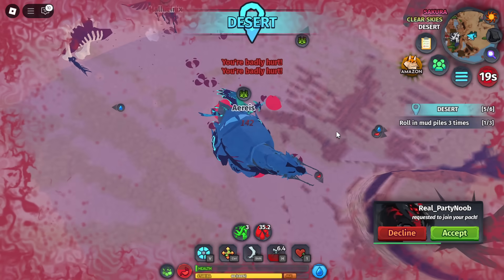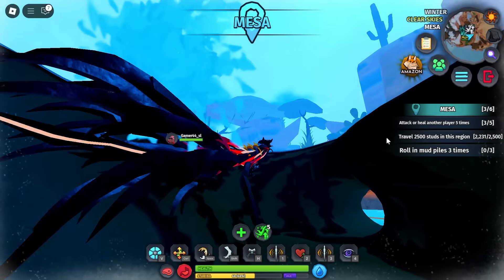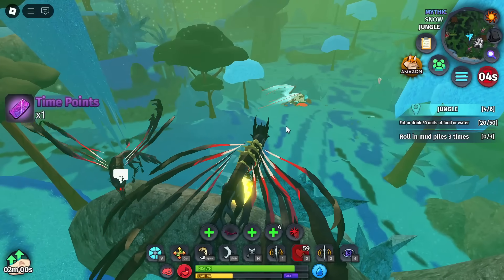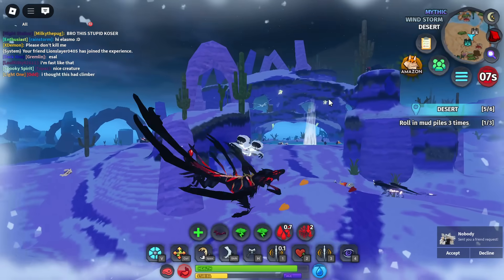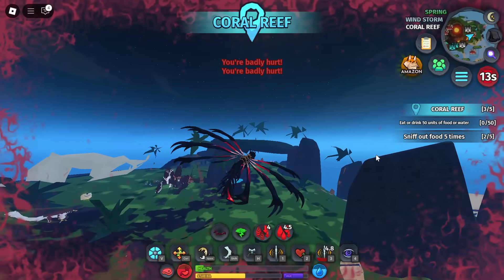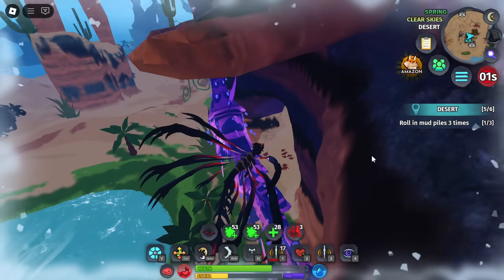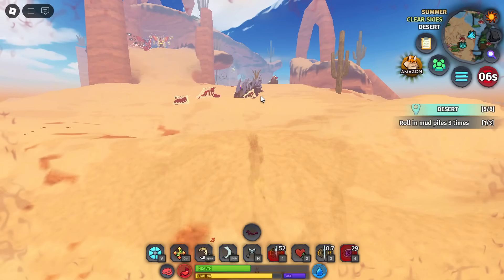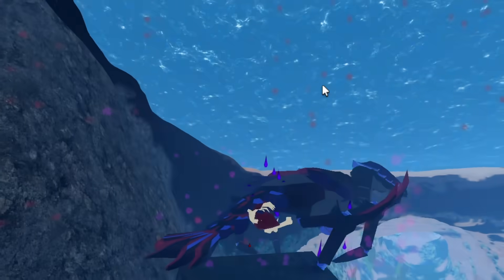The BEST CREATURE in Creatures of Sonaria!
How STRONG is the NEW HALLUCINIX? Let's find out here in Roblox Creatures of Sonaria!
THE ONLY CATCH is that it has LOW hp. if you avoid getting hit like I did, this is the best creature in COS.